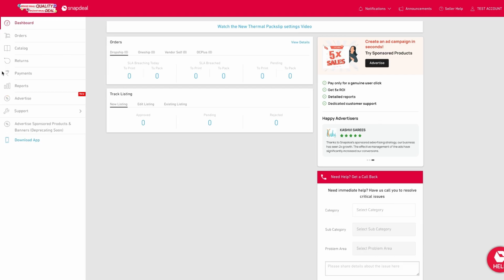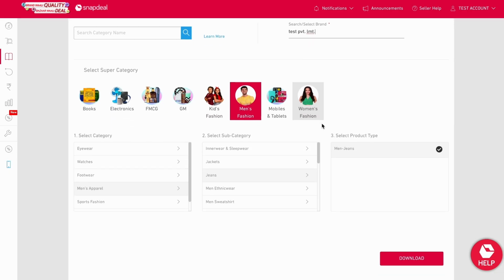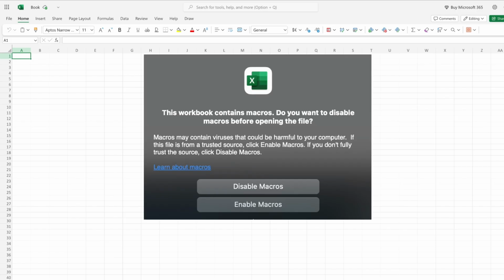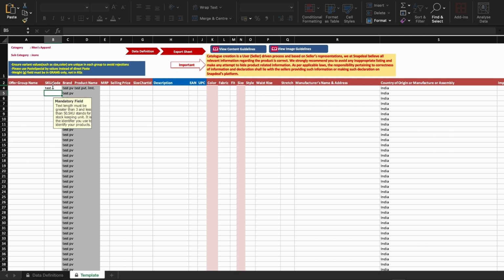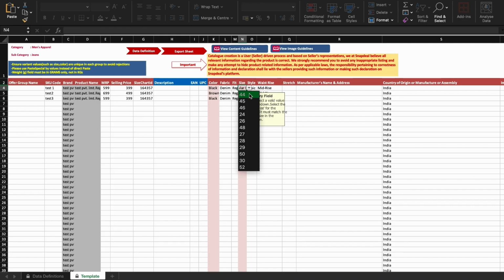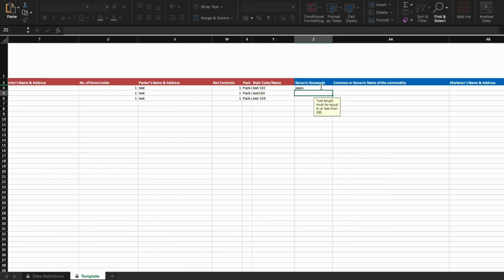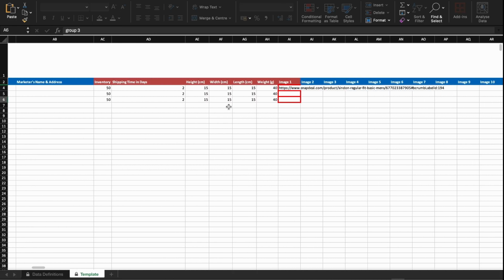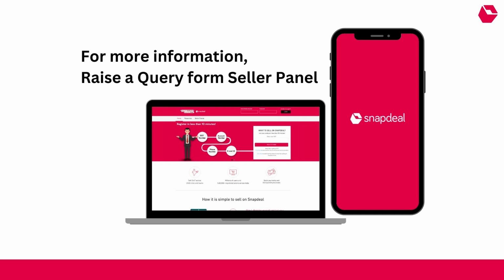How to do Bulk Listing On Snapdeal Panel in English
Learn the way to do Bulk Listing On Snapdeal Panel in English